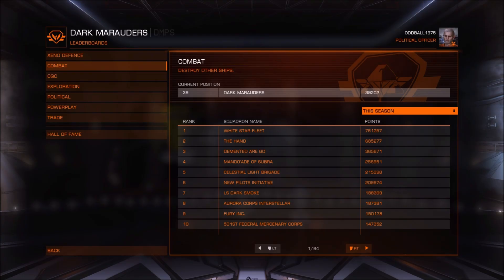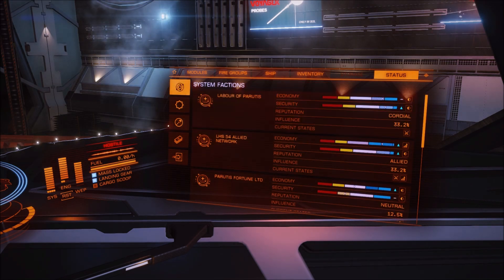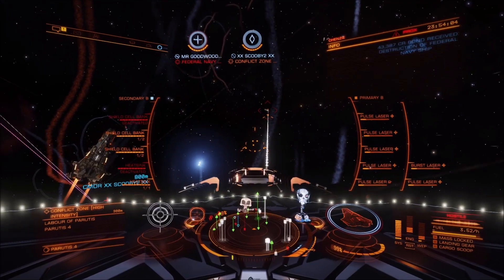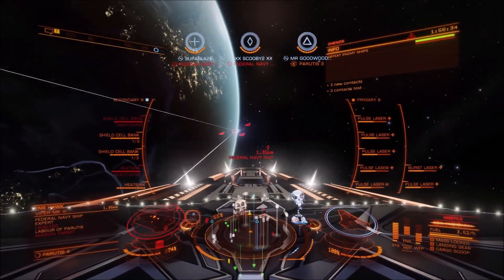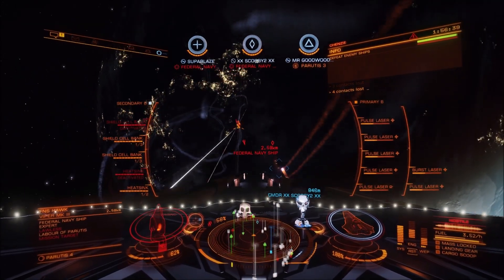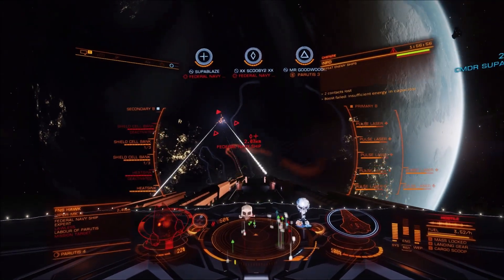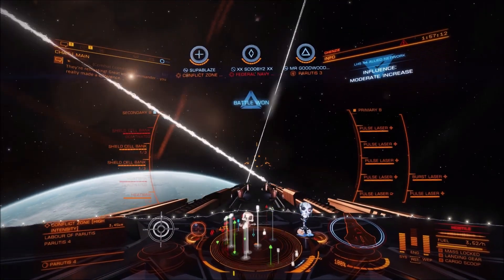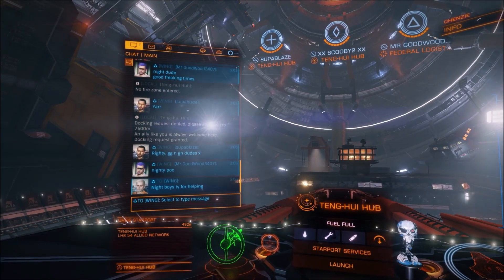If you build it they will come! - Elite: Dangerous (Legacy)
I built a Bi-weave vette this may trigger some people.

If you want to see hate comment look at this channel here is his Type 10 build